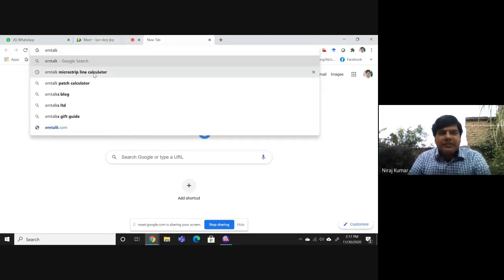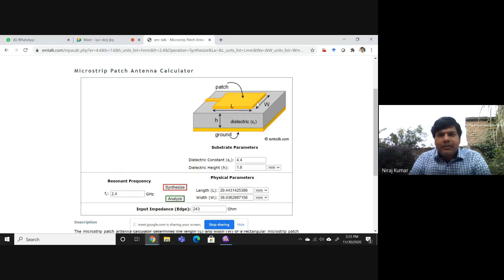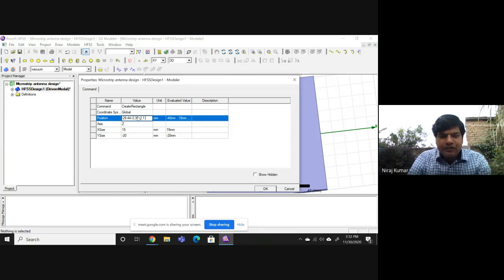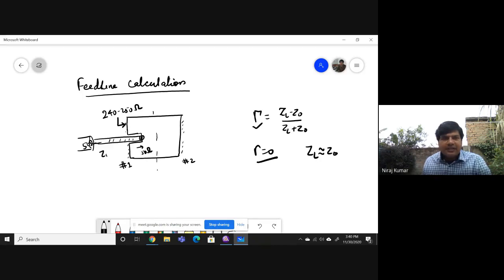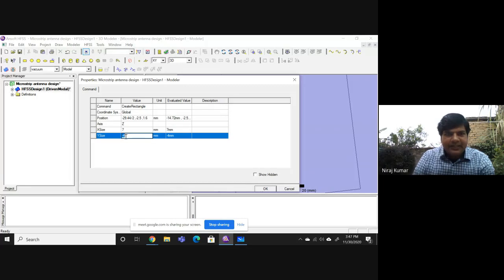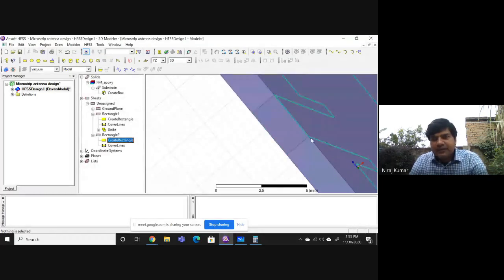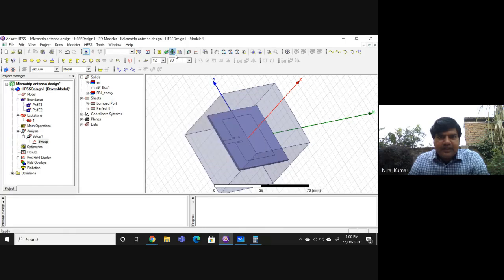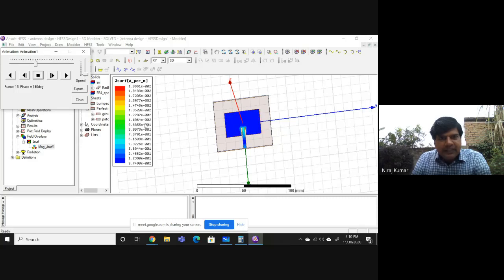My lecture on Microstrip antenna at St. Joseph Inst. of Tech. for "Antenna beyond syllabus series"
In this video design of inset-feed rectangular patch antenna is demonstrated with calculations and simulations with HFSS.